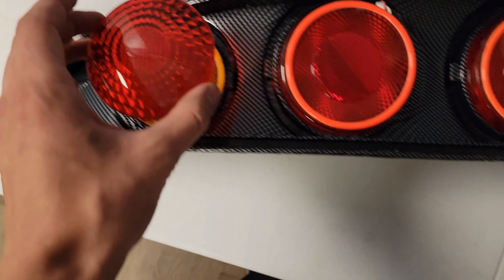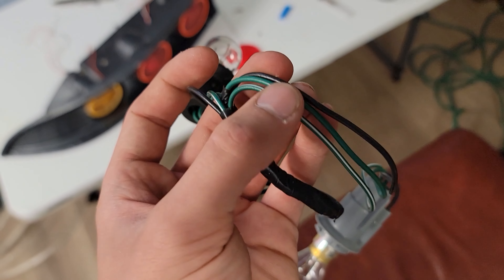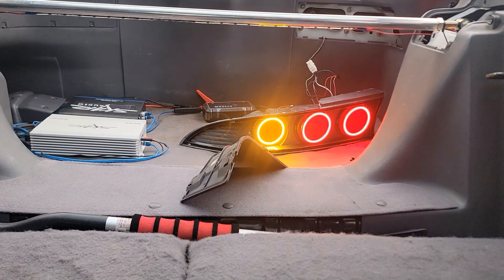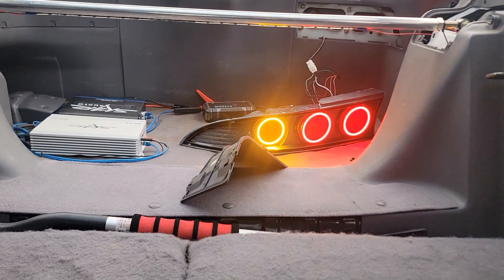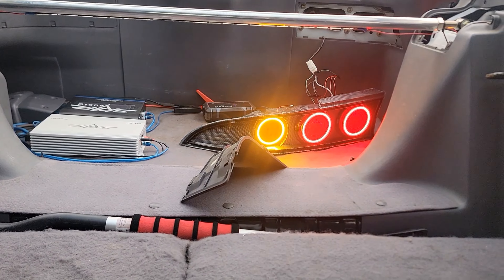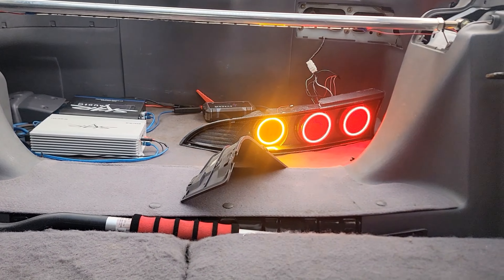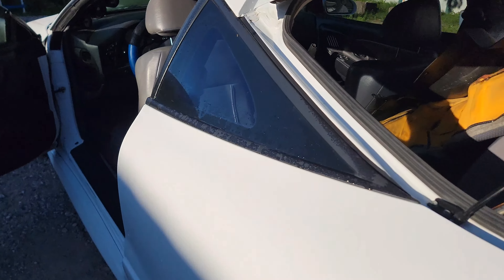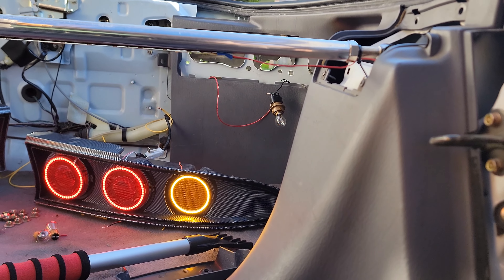Mitsubishi Eclipse Custom Taillights Install and Wiring Guide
I made a set of tails that actually look good for these cars and not too ricey. These were heavily inspired by Supra taillights but I thought it would be immoral to do a proper conversion. The Eclipse is like a mini supra, it can get it's own taillights. The wiring is basically the same as an Eagle Talon taillight conversion, or an EDM swap. The halos were fed off the running light power, acting as the running lights so no bulbs were on unless breaking or signaling.

0:00 Demonstration
0:15 Tail light composition
1:27 Wiring mistake
2:29 Testing as "plug and play"
3:16 Factory wiring modification
6:25 "I'm not a mechanic"
6:51 Testing after wiring modification
7:48 Final results